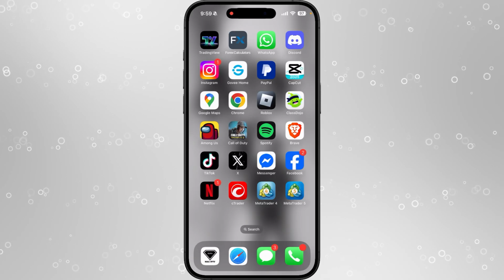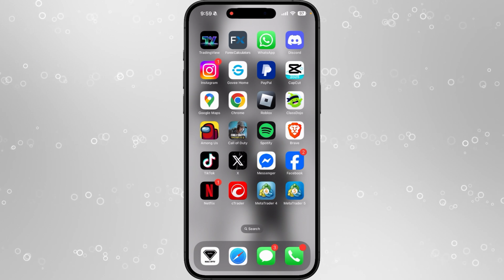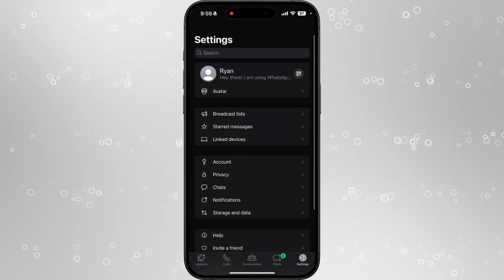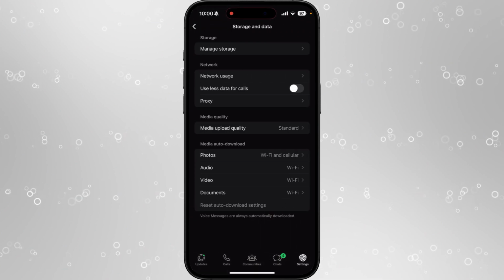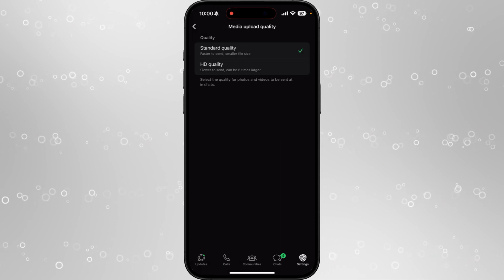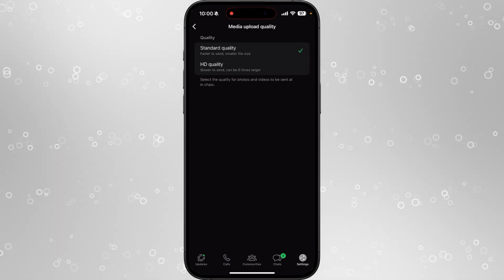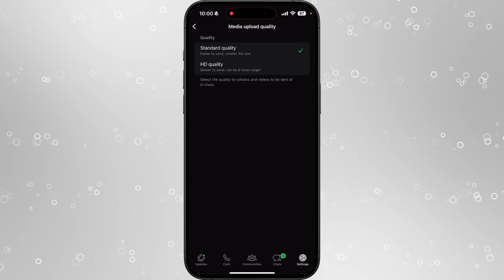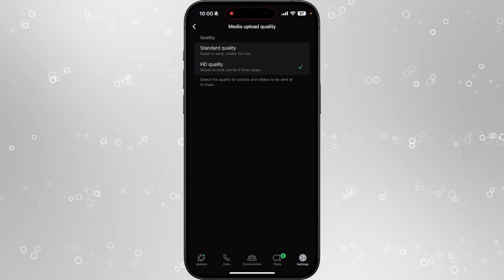How To Fix Low Quality Video Files on WhatsApp